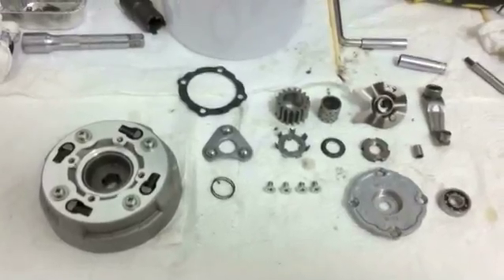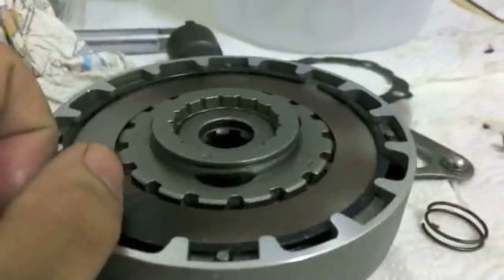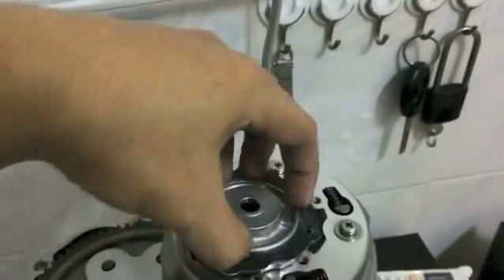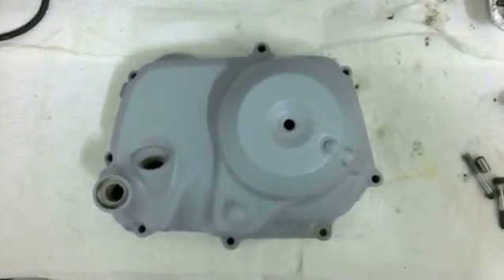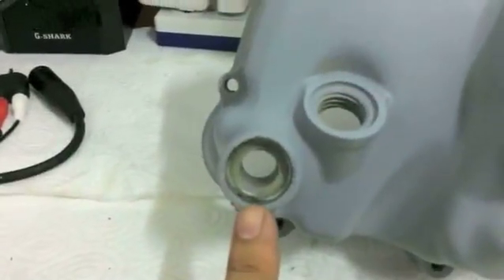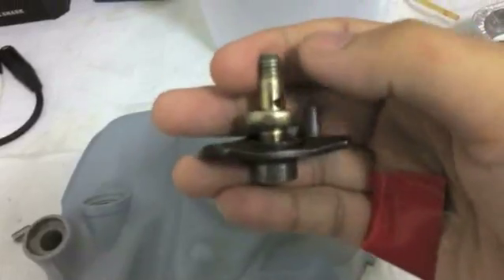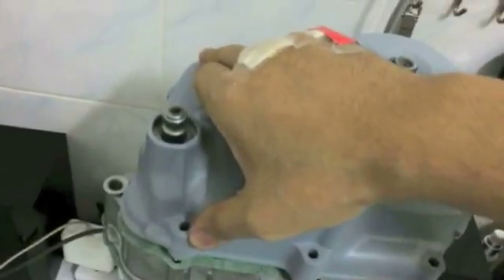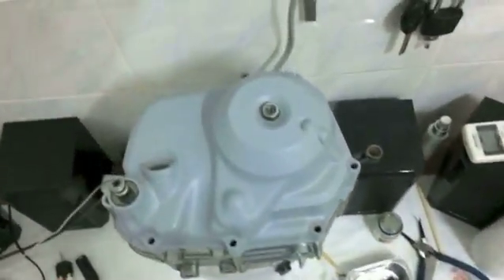(Detailed Version) Honda Semi-Auto or Pitbike Engine Rebuild Part 4: Clutch Side Assembly 2 of 2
Welcome to Part 4 which covers everything else on the clutch side, including the clutch basket and clutch cover installation.

0:00-2:15 Intro and explanation on changes on engine from previous videos
5:48 clutch pack and shifter hardware installation
23:34 end clutch cover inspection, and information and installation

In this series, most engines with the clutch on the crankshaft (vs. transmission input shaft) from the late 1960's to around 2007 are covered.  This engine is found traditionally in the Honda C50, C70, C90, and many other horizontal engine pitbikes.

Engine used in this rebuild was originally from a 2005 Honda C50 non fuel injected scooter, being converted to a C90 engine.